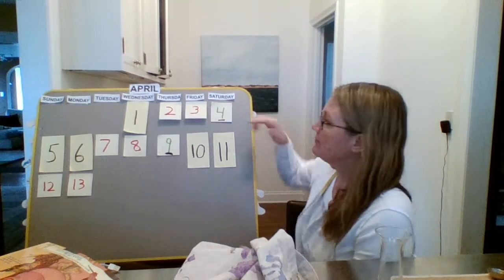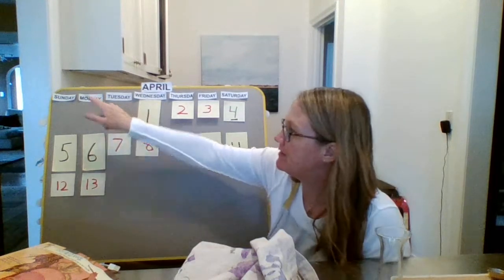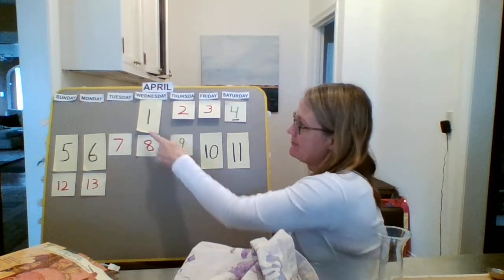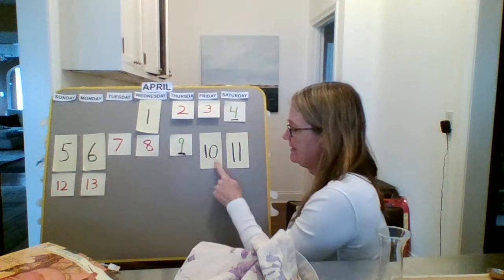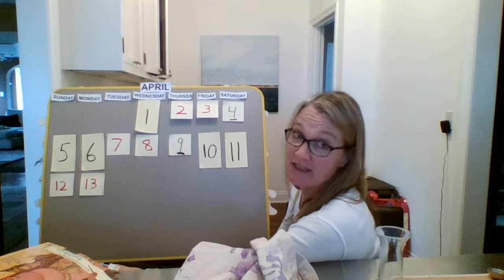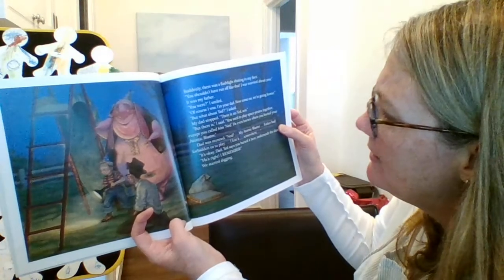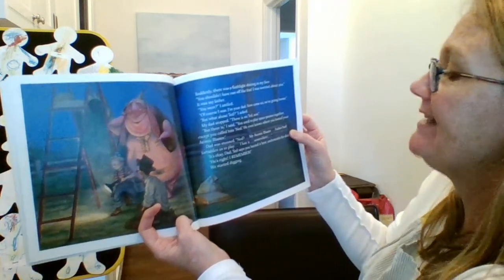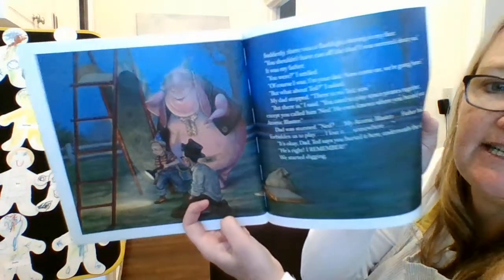Cherry E-learning Cherry Michelle STEM April 14